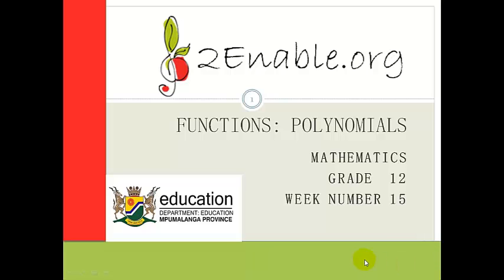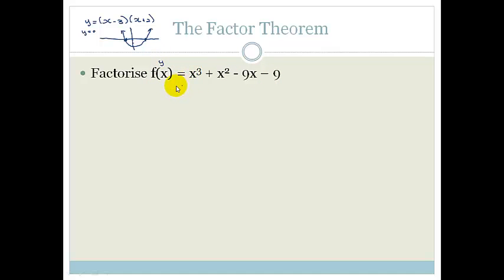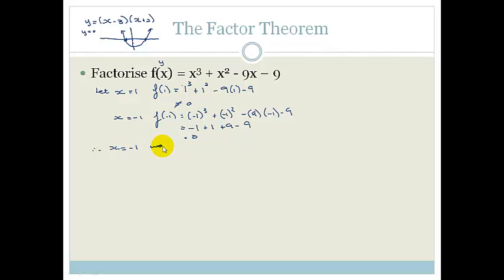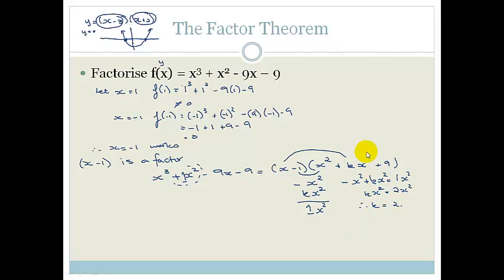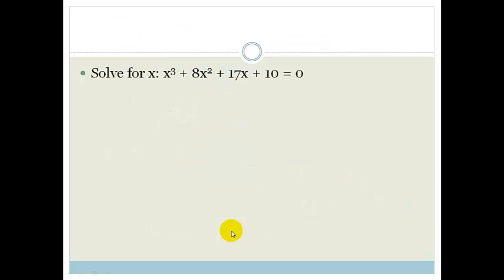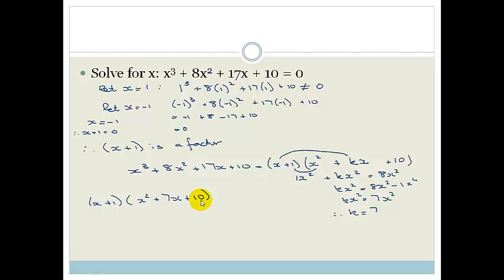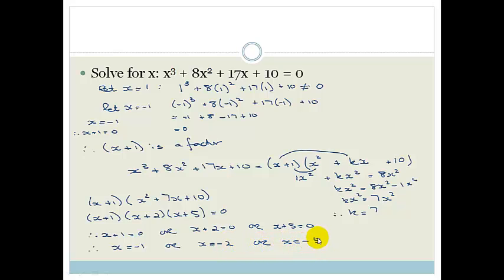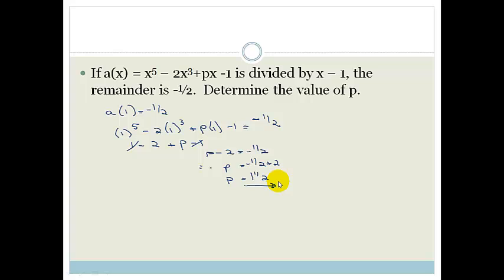Week15 Lesson 1 Functions Polynomials